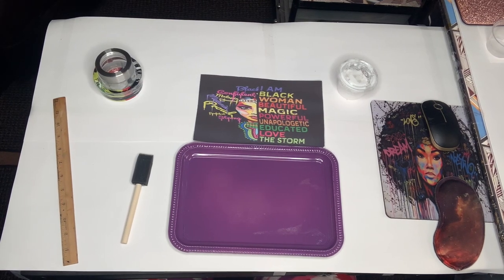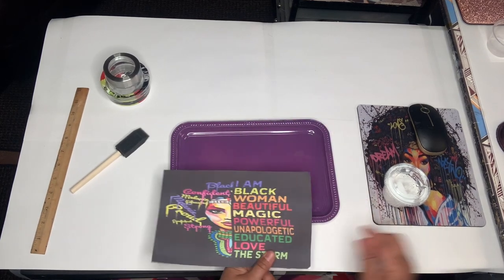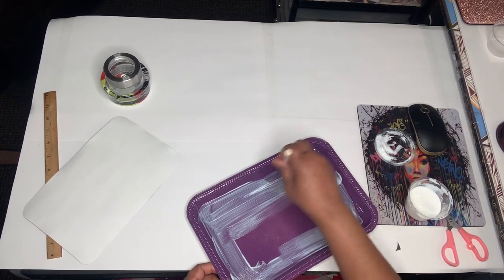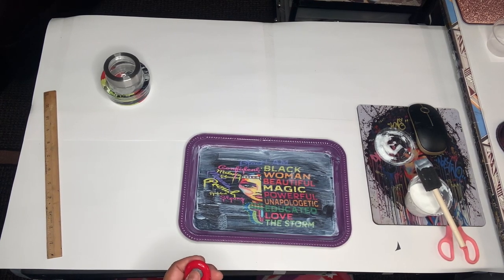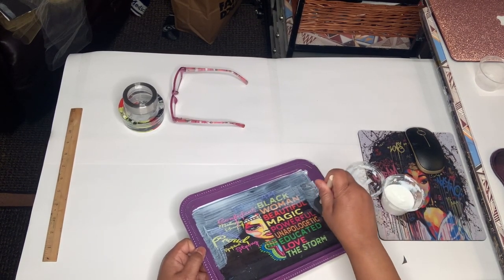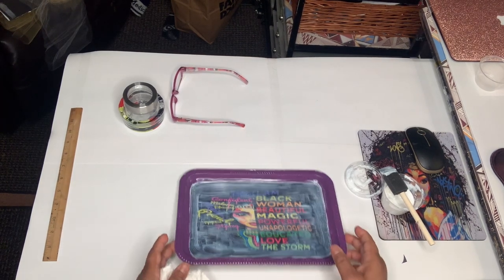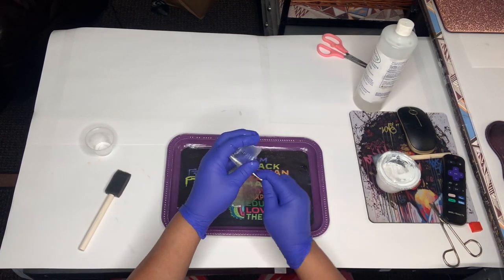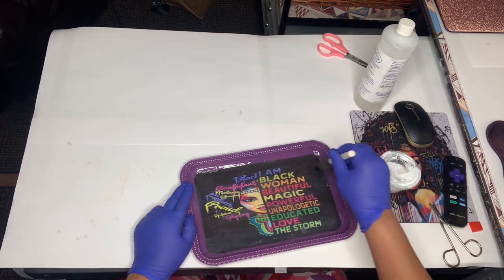Diy rolling trays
Diy rolling tray
dollar tree trays
Modge podge glue
resin
80lb cardstock
monetary gift for crafts
Tracey Simmons
   $tra22tra

FB crafting group
(crafting together as)